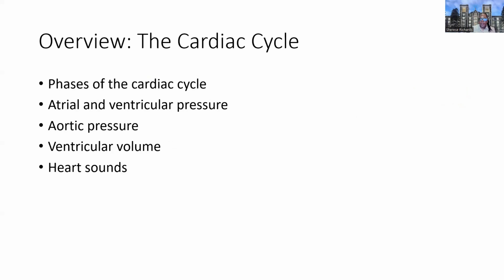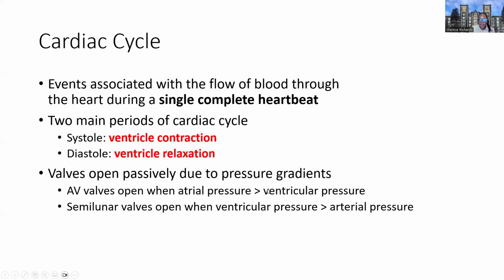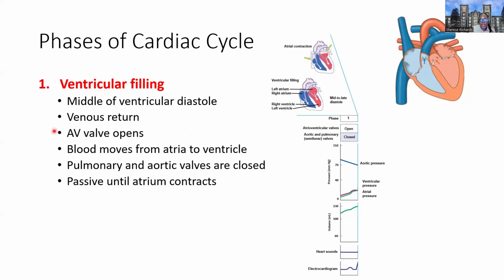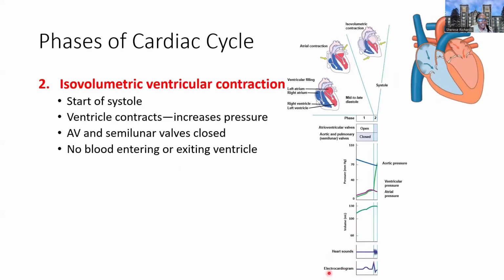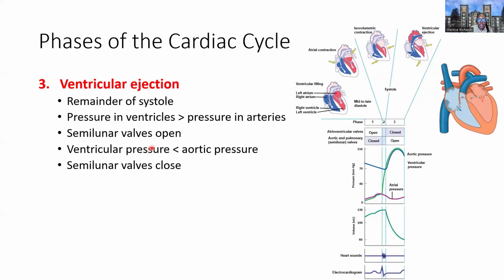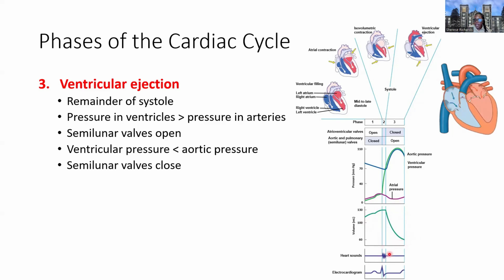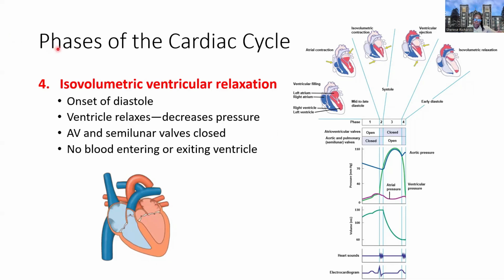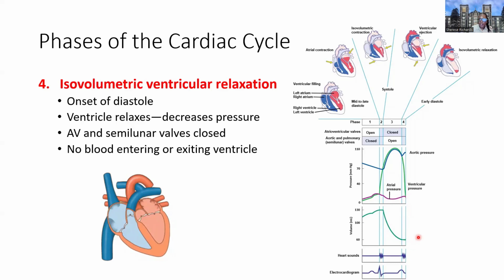BIO2510 4 26 24 Part 1